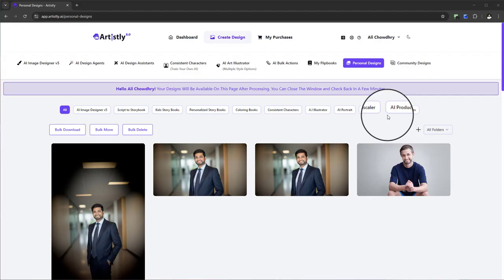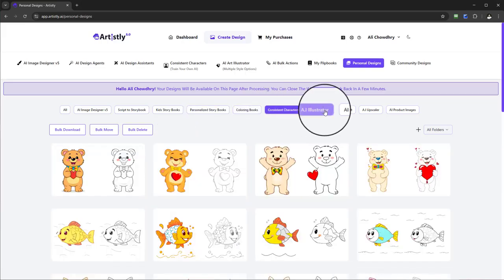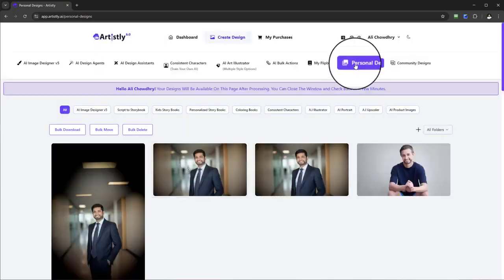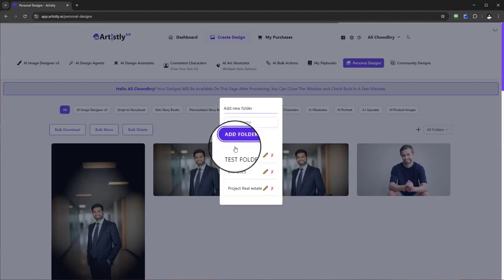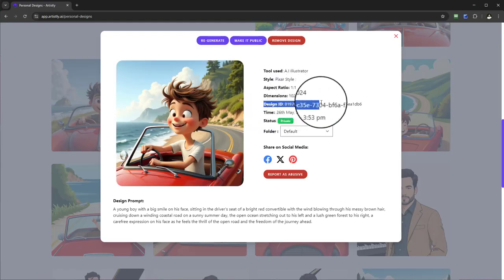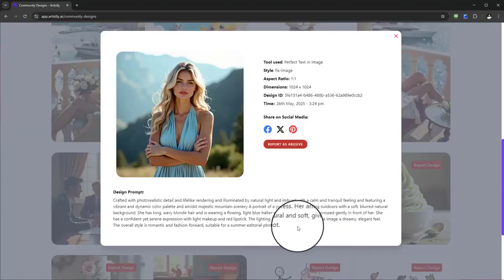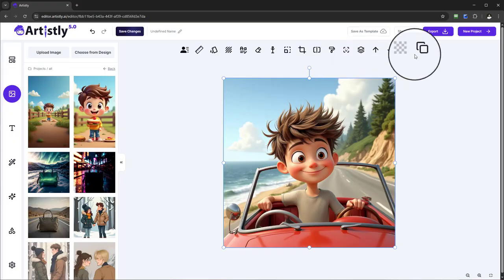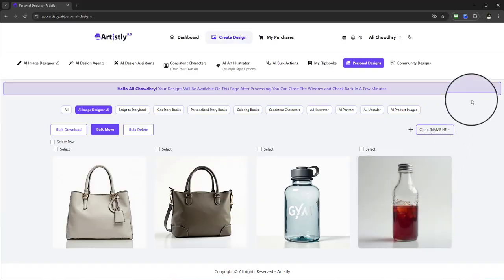Artistly 5 0： How To Use The Personal Designs Tab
artistly ai
artistly.ai review
artistly ai review
5
artistly.ai 5
artistly
artistly ai tutorial 5
artistly review
artistly 5.0
videoexpress ai
artisly
artistly review
artistly 5.0
videoexpress
artisly